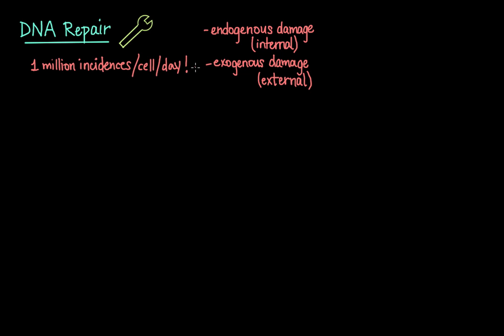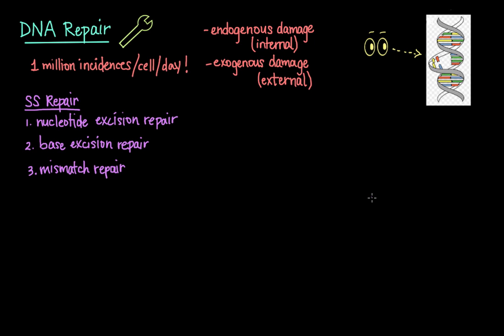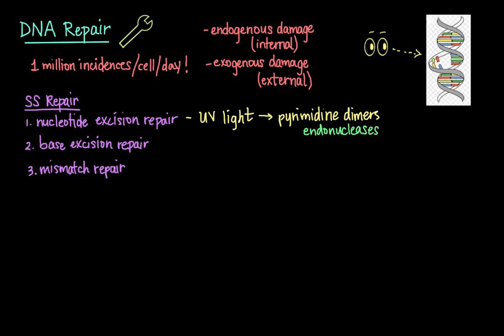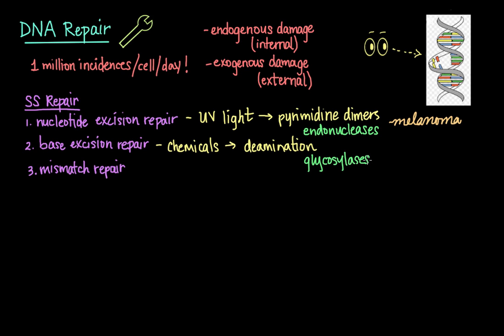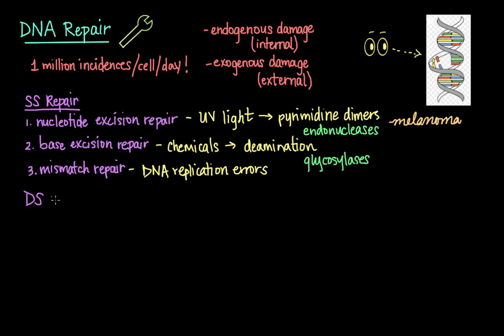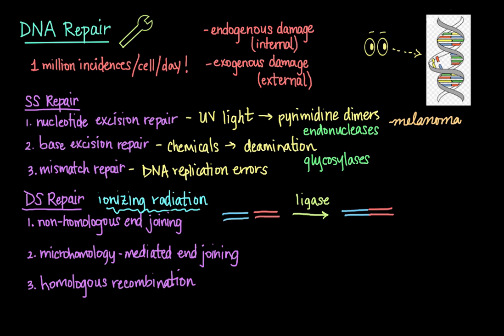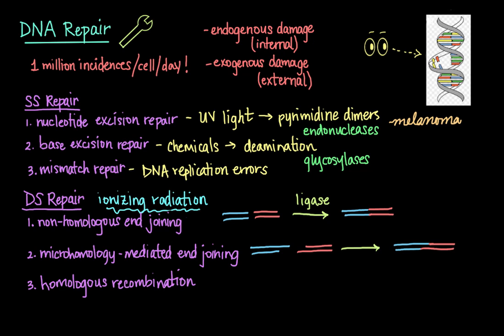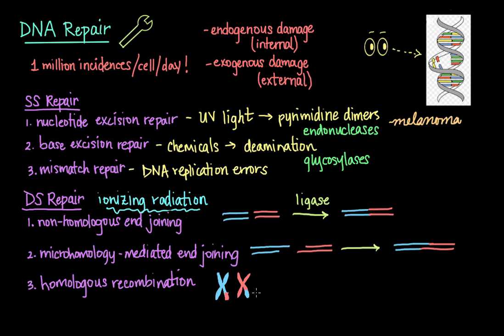DNA Repair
What happens when DNA gets damaged? Learn about the different mechanisms used to repair DNA.